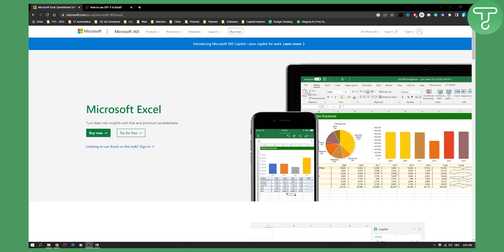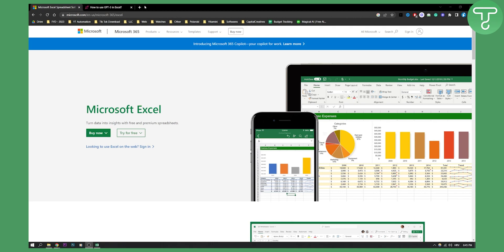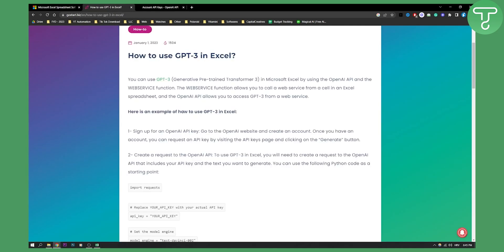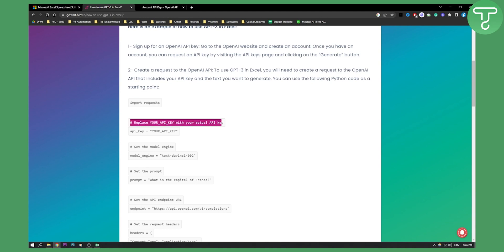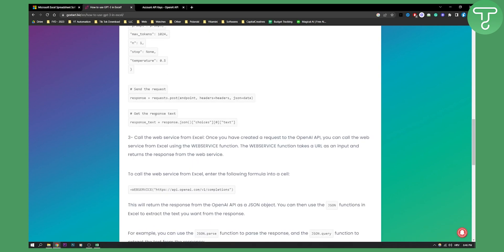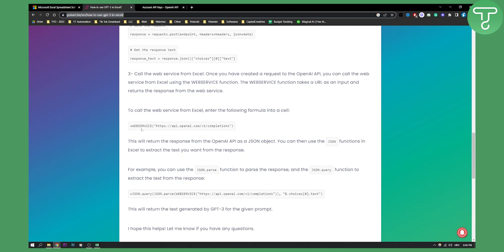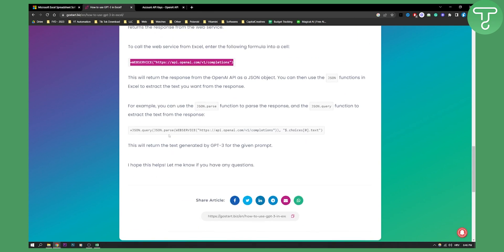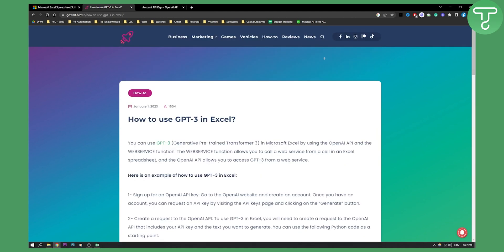How to Add ChatGPT to Excel (ChatGPT Excel Plugin)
In this video, I will show you How to Add ChatGPT to Excel (ChatGPT Excel Plugin)